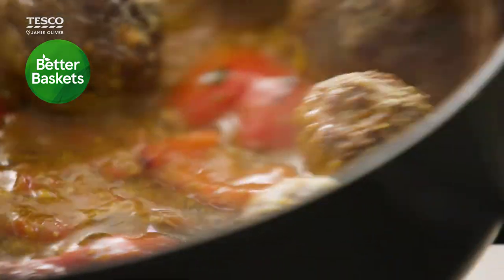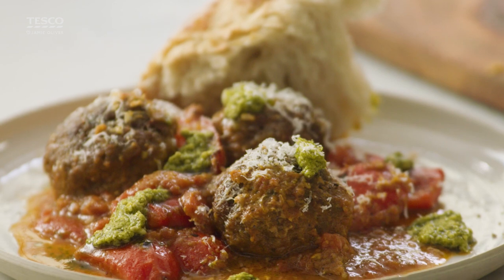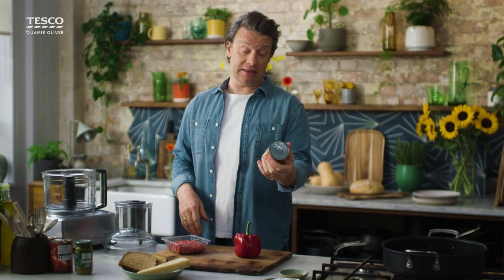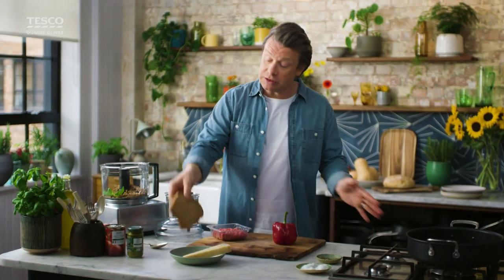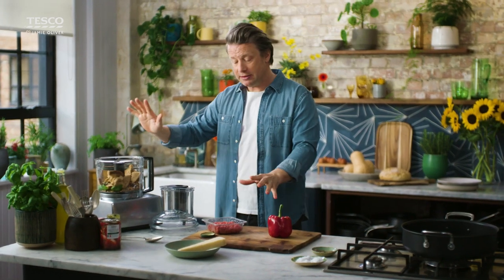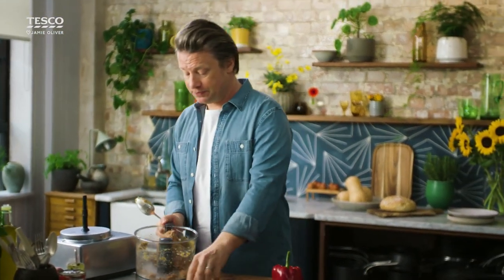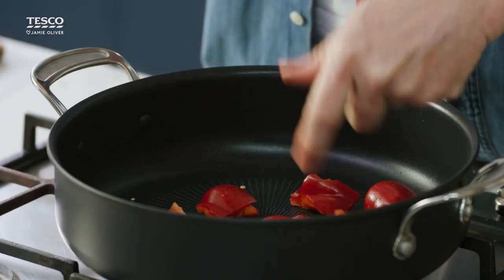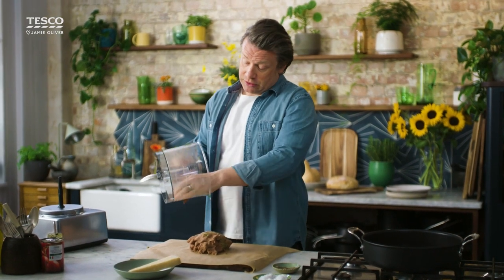2024 | Tesco and Jamie's Mighty Meatball Bake 📺📺tellyads